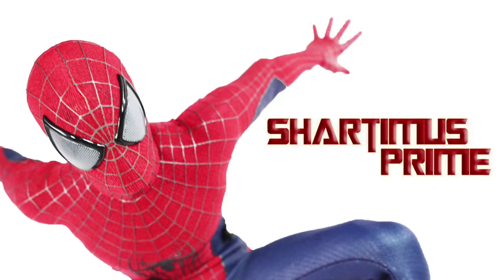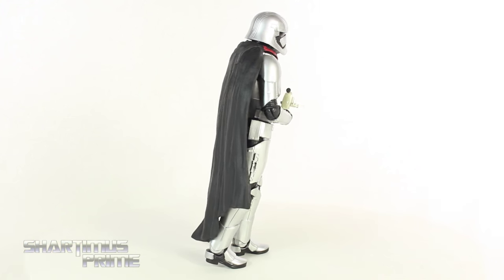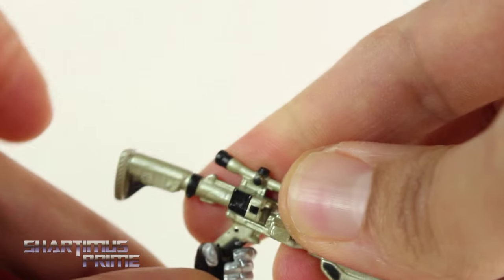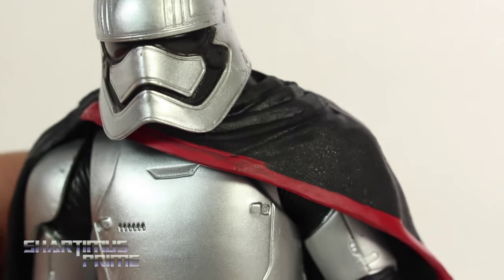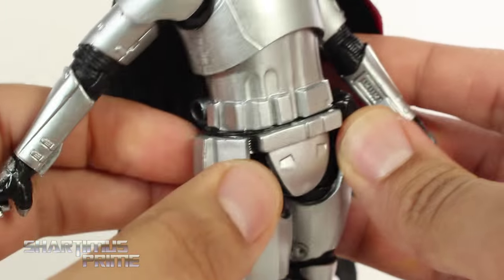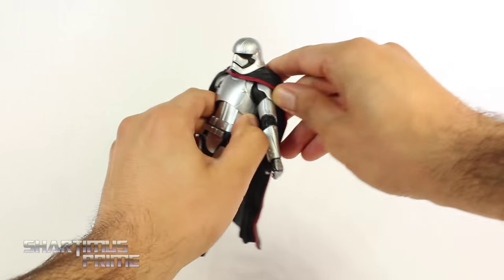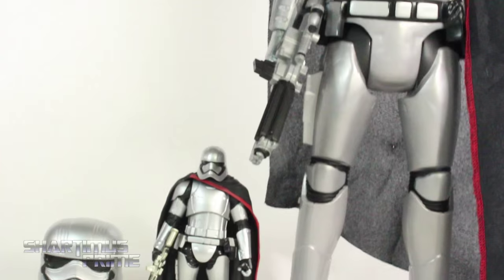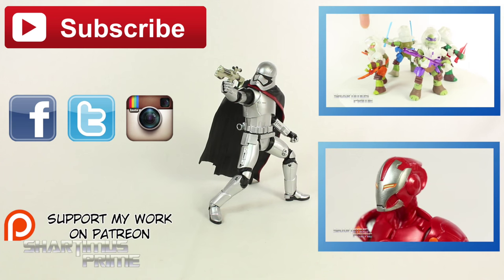Star Wars Captain Phasma Black Series 6 Inch The Force Awakens Episode VII Movie Toy Figure Review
ShartimusPrime Biography:

Inspired by watching boring Transformers action figure reviews, the ShartimusPrime youtube channel was launched in 2008. Engaging the audience with an edgy sense of humor while maintaining appropriate language for all ages, action figure collecting has never been this fun, and videos are posted daily! Unexpectedly, the channel became more popular for Marvel Legends reviews and Spider-Man and Avengers collection display videos.  After a few years, the channel has branched out to review other figure properties aside from Marvel Legends and G1 Transformers Masterpiece.  Hot Toys, Star Wars, Diamond Select Toys, DC Collectibles, Teenage Mutant Ninja Turtles, Dragon Ball Z, Attack on Titan, Godzilla, Evil Dead, and The Walking Dead toy lines have all been added to the roster of nearly 2,000 video reviews. Japanese import figures from SH Figuarts, Bandai, Figma, Square Enix, and Medicom MAFEX have been favorites as well.  More recently, Kotobukiya Statues (including the very sexy Bishoujo line) and NECA Toys have become more prevalent on the channel.  Being a big fan of movies such as Spider-Man, Batman, X-Men, Iron Man, Captain America, The Avengers, Evil Dead, Pacific Rim, Aliens, and other films has lead the channel in the direction of also reviewing movies, movie trailers, blu ray releases, and tv shows.  News updates for 2016 releases and beyond  are also posted. Impressive “Shart-Art” is shared via social media and included in the opening theme song. The audience is also kept up to date with any changes to the channel, along with recent comic book pick-ups, unboxings, and action figure hauls.  Stop-motion segments punishing the popular meme of the Big Time Let Down Spider-Man close most of the comparison segments, and are compiled together for guaranteed access to patrons.  Lastly, all figure reviews close with a slideshow featuring dynamic poses of the figure inspired by ACBA, with the added bonus of music performed and recorded by ShartimusPrime himself.